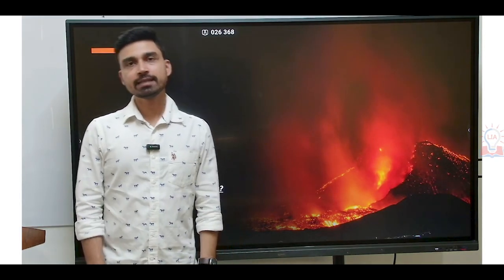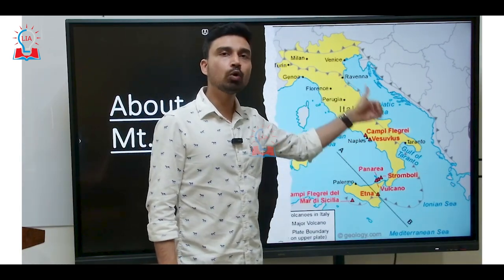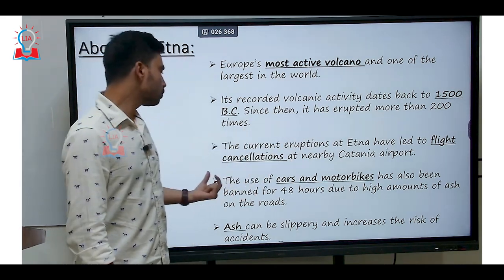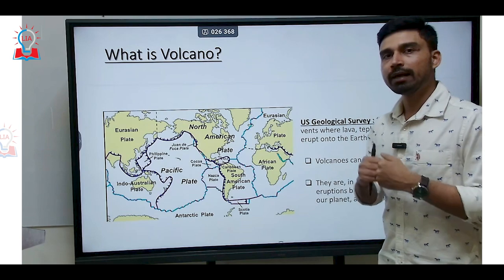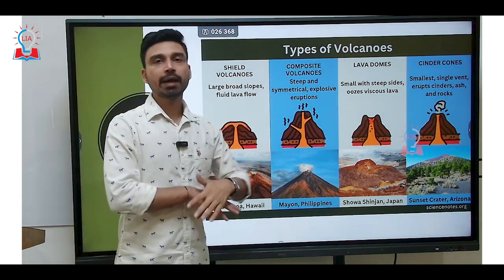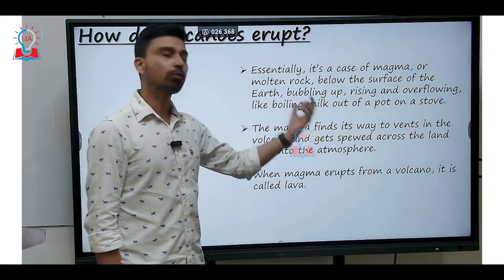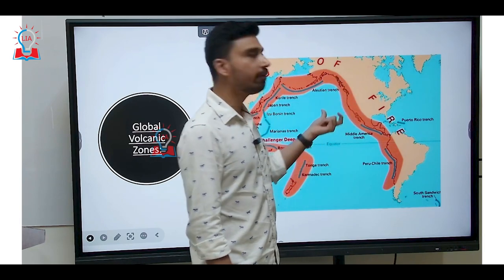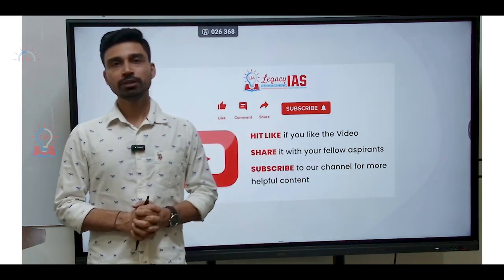Mt. Etna Eruption: Unveiling the Forces of Nature | UPSC Geography Current Affairs | Legacy IAS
Hello Students, in this video we are going to explore the breathtaking eruption of Mt. Etna, Europe's powerhouse volcano, delving into the scientific intricacies of volcanic activity.

 Join us for a deep dive into the geological marvels that shape our planet. Understand the significance of volcanic eruptions and their impact on the environment.

Stay informed with the latest in UPSC Geography Current Affairs at Legacy IAS Academy.